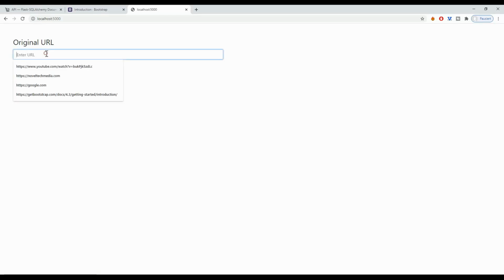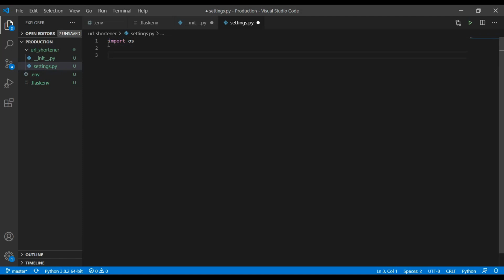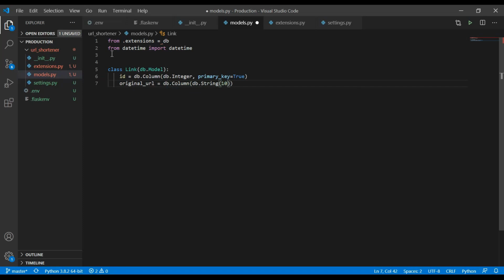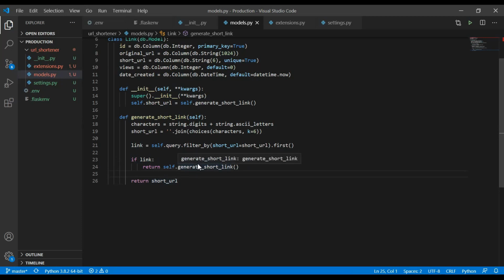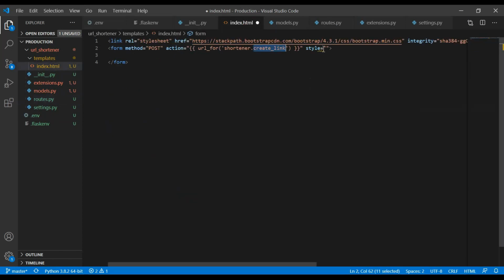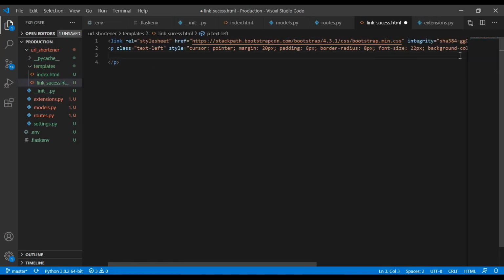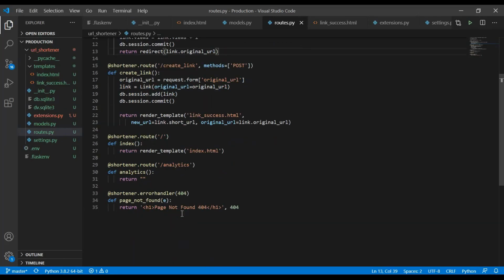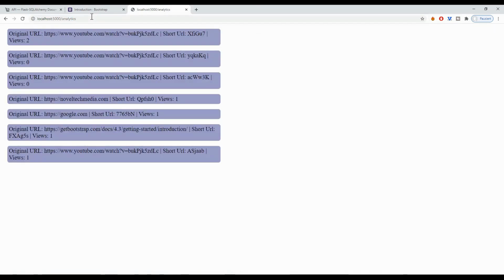Build a URL Shortener in Python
In this tutorial we are going to build a URL Shortener like bit.ly. We are going to go through how URL Shorteners work, lay out the design and then implement it using Python. We are also going to create a Templating Engine using Python and we will also use Flask for the API to handle our requests. You will learn how URL Shorteners work and in the end of this tutorial you will be able to launch your own URL Shortener Service.

If you want to learn more about Python, code awesome projects, learn more about data and algorithms check out noveltechmedia.com

In this course we will cover topics starting from the python syntax and basics to get familiar with the language, practicing things like data and algorithms which can help you prepare for interviews up to building multiple creative and interesting projects in various fields ranging from image recognition, APIs and Web, GUI development, Machine Learning, Video Editing and much more. We will cover the following areas:

1. In the first section, we will set the paste and give an overview of what we are going to build and learn throughout the course. We will also set up our environment for the rest of the course.

2. In this section, we will learn the basics in python which include data types, statements, definitions, object-oriented programming, and other useful libraries and techniques in python.

3. In the third section, we will look into algorithms and data structures in python. We will go through 10 examples in which we are going to solve specific problems using python which was designed around solving such issues. This section is especially useful to get an understanding of what python was made for and also to prepare for coding interviews.

4. This is where the fun starts. In this section, we will build our first application which is an Instagram bot that is going to be able to schedule tasks, go to your Instagram page, and like posts for certain hashtags. We will build the entire functionality and GUI in this section.

5. In this section, we will build a URL Shortener. You have probably seen those short links that end with bit.ly. In this section, we will see how that works and implement a full-blown URL shortener ourselves using Flask.

6. In this section, we are going to create a video editor. Ever wondered how a video editor works? We will cover topics like working with files, modifying images and video, adding background music... We will also create a simple GUI for this application.

7. This project will use image recognition to generate an emoji from our face and detect how we are feeling. We will use machine learning to train our model on facial expressions and create emojis from those facial expressions.

8. Using OpenAI and GPT we will build a text generator that is able to generate text on its own. We will feed it some information about Star Wars and then we will look at what the AI will spit out.

9. Feedback and Future updates.